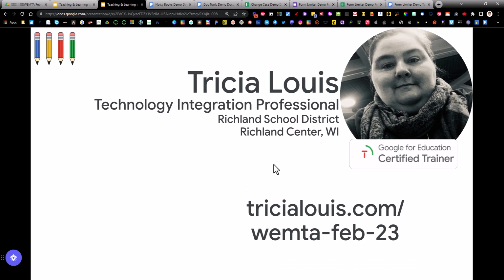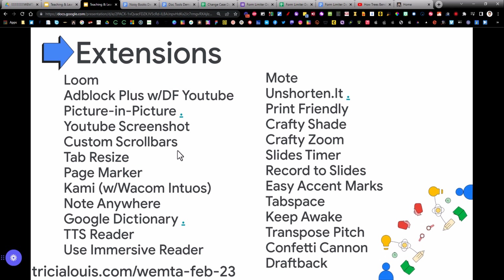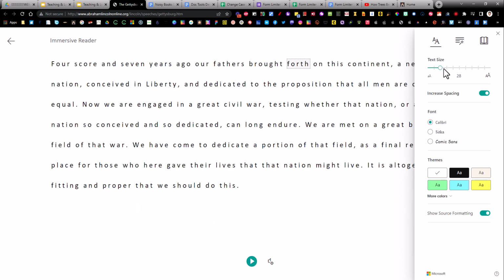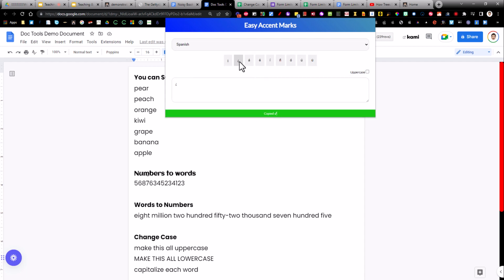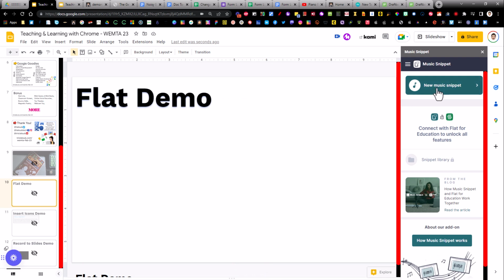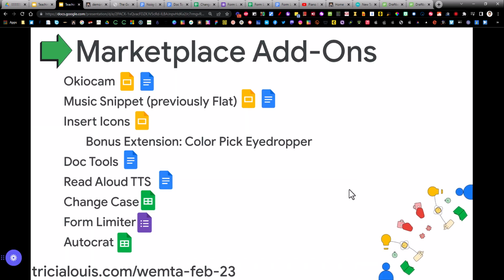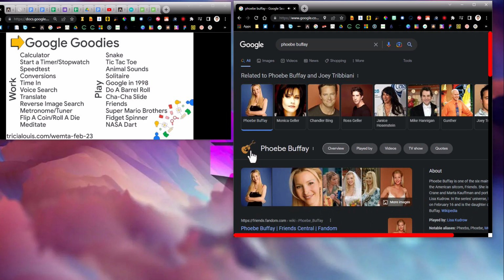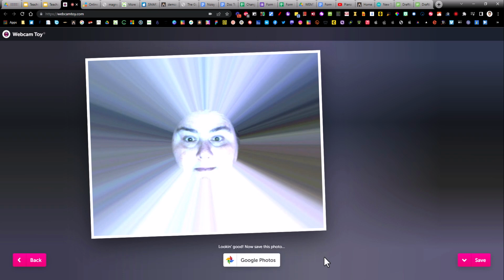Teaching & Learning with Chrome - WEMTA23 Conference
Wakelet of Market Place Addons

Scroll to the bottom of the page for this session's resources.

Chapters in this Video:
00:00 Introduction
01:25 Agenda
02:12 Extensions
32:26 Marketplace Add-Ons
46:35 Google Goodies
51:42 Bonus Sites
59:06 Wrap-Up